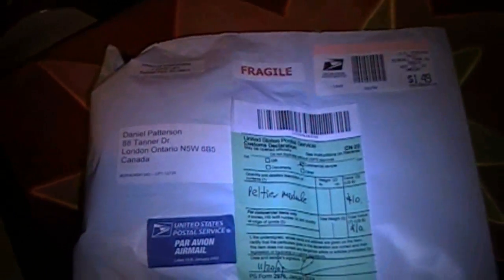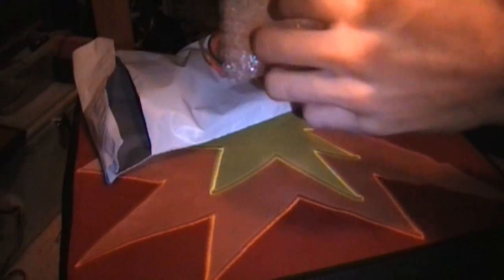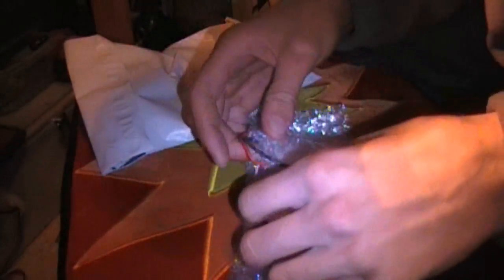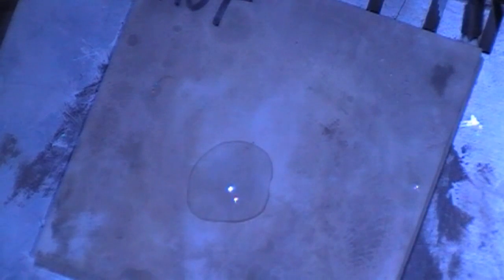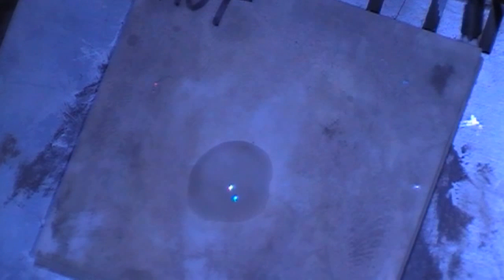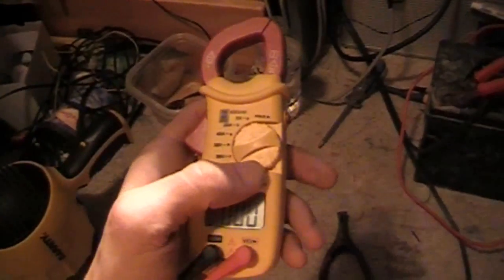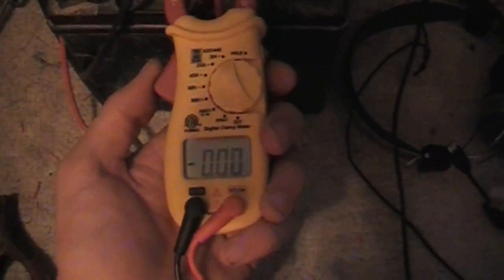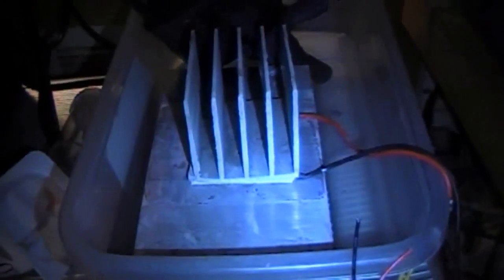got my new peltier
sweet peltier in the mail